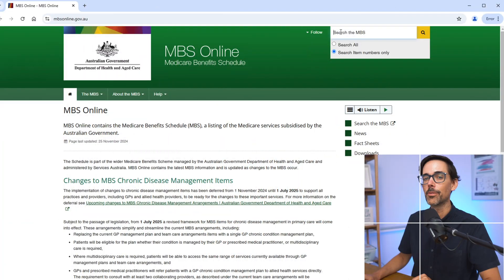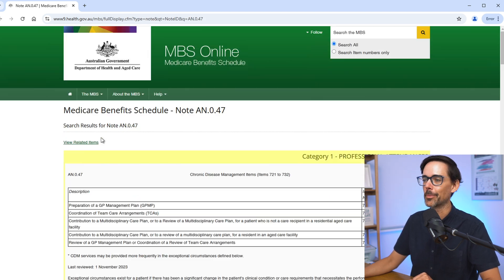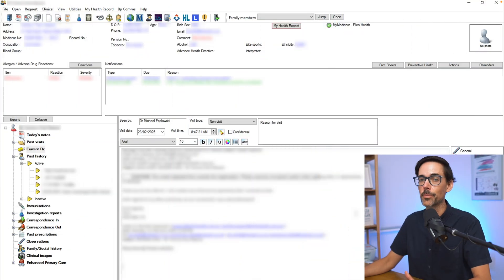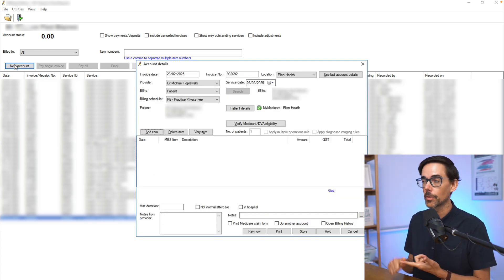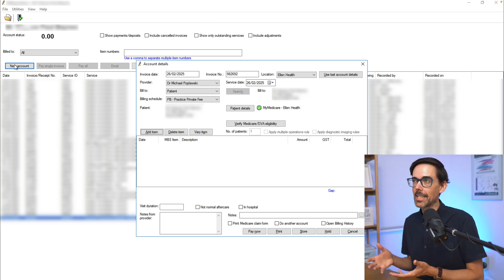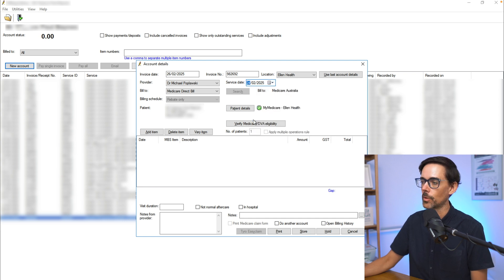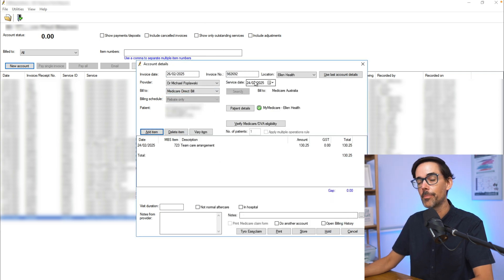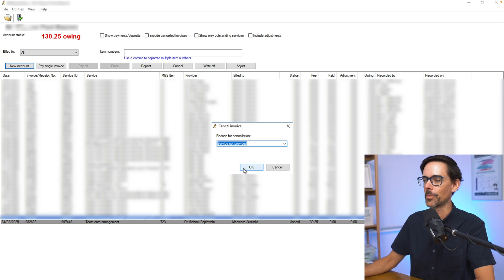How to Add Billings in Best Practice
Learn how to easily add billings in the Best Practice clinical system for general practice. This step-by-step guide will help you streamline your workflow, improve accuracy, and save time. Perfect for GPs, practice nurses, and admin staff!

✅ About GP ON THE MOVE.

Welcome to GP On The Move. I’m Mike, a General Practitioner working in Perth, Western Australia. My YouTube channel is all about medicine, productivity, and creating efficiency in GP land.

I focus on helping GPs and Family Doctors in the UK and Australia improve their daily practice. You'll find tutorials on clinical systems, tips for consulting more efficiently, and valuable resources. I also cover personal finance topics for doctors.

I authorize the "How to Use Emis as a Clinician Course," a comprehensive 50+ lesson guide on EMIS WEB for General Practice, and the "GP on the Move—Medical Audiobook with Clinical Guidelines.

"GP on the Move provides clinical management guidelines for 30 common GP scenarios, plus extra tips for everyday practice. It's the updated second edition of the sold-out "CSA on the Move," with topics expanded for 2021 based on the latest NICE, SIGN, and NHS guidelines.